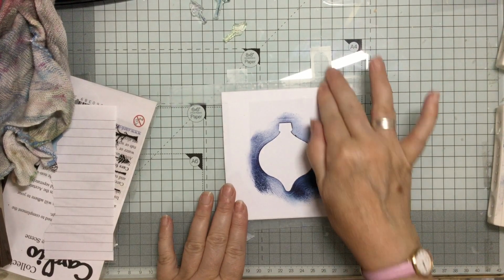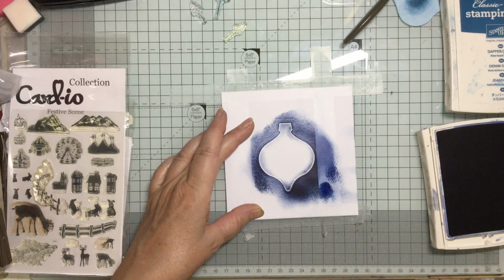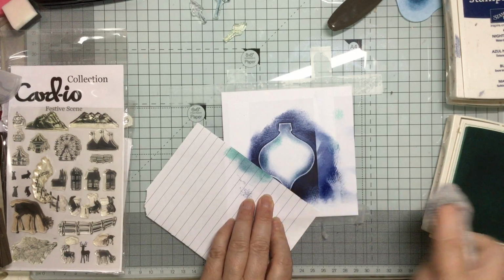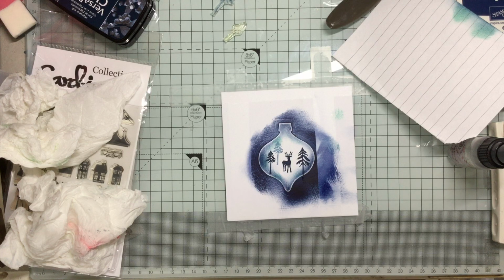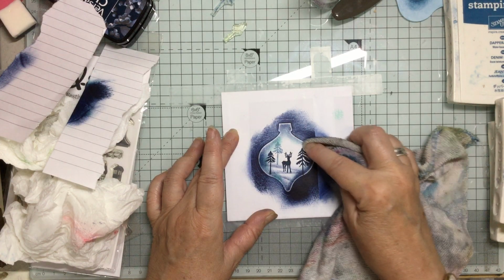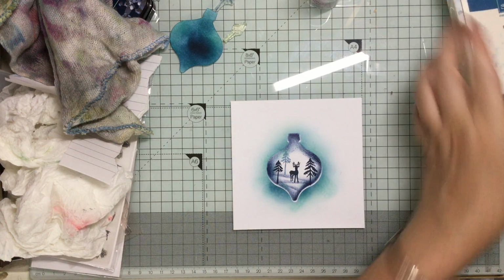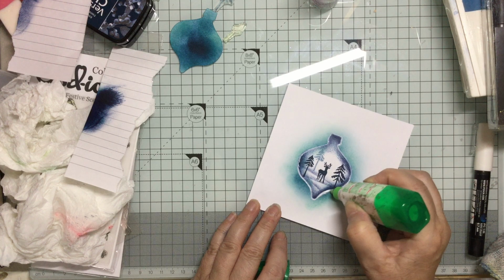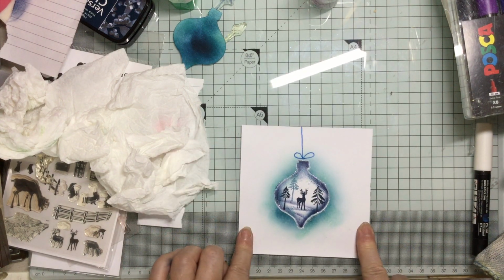Christmas card tutorial - make a scene inside a Christmas bauble